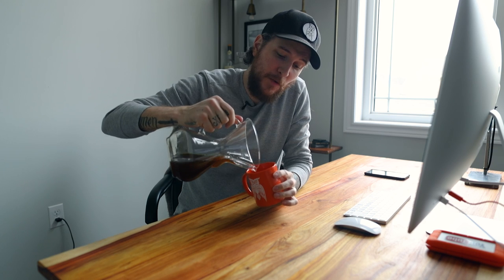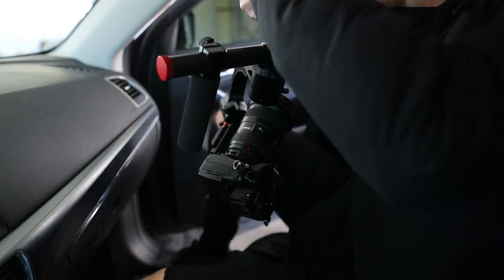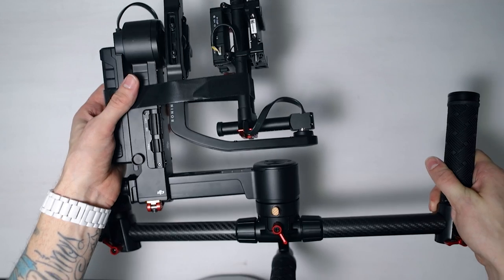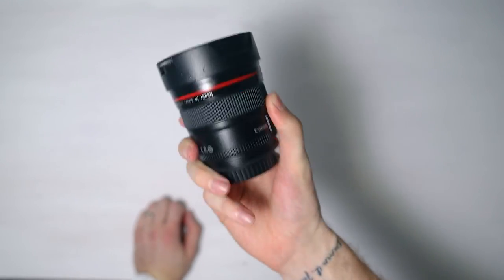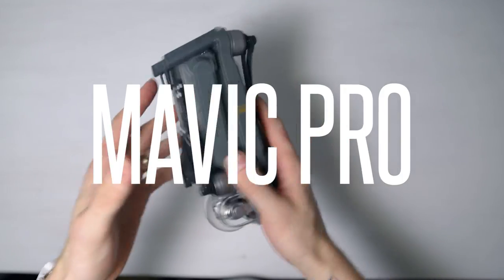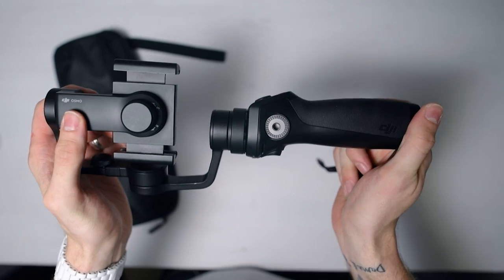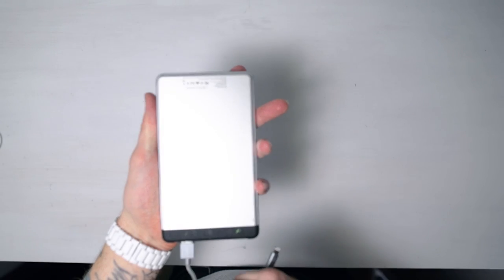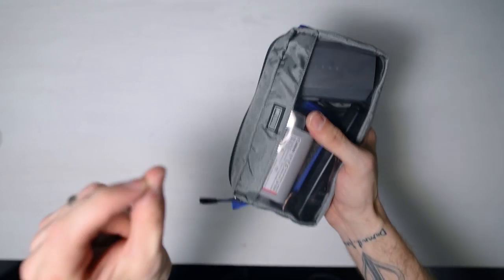What's in my CAMERA BAG?!